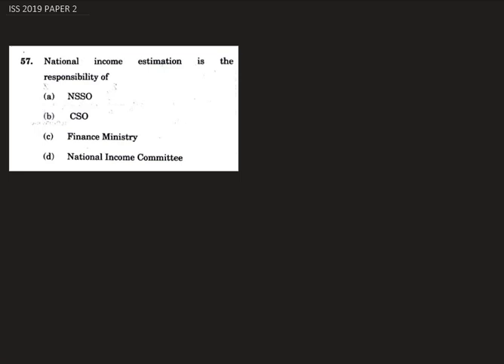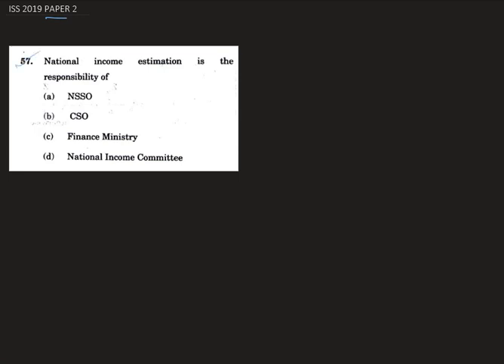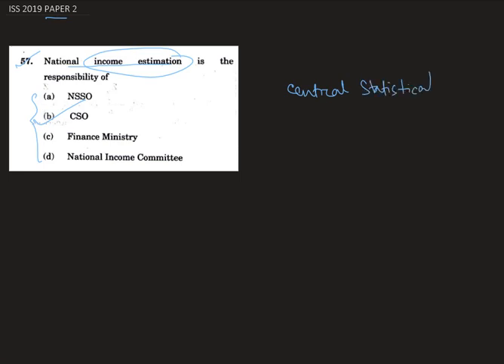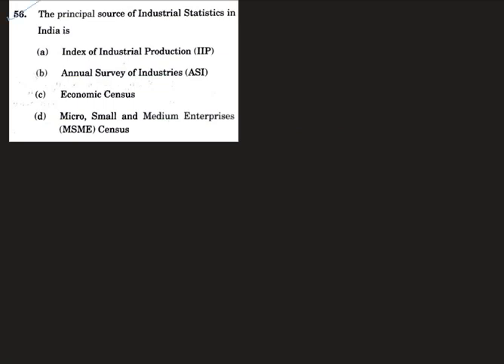ISS 2019 SOLUTIONS PAPER 2 MCQ FULL COMPLETE ANSWER WITH EXPLANATION 56 57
ISS 2019 SOLUTIONS PAPER 2 MCQ FULL COMPLETE ANSWER WITH EXPLANATION